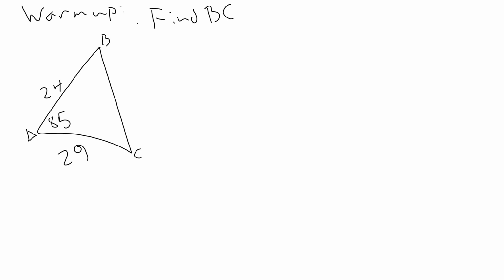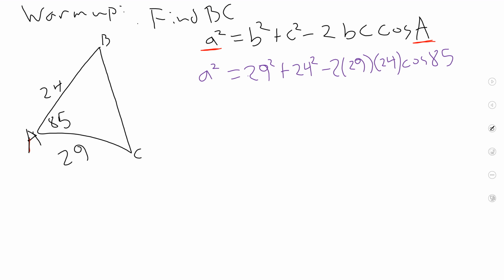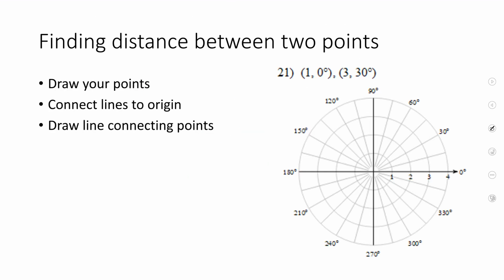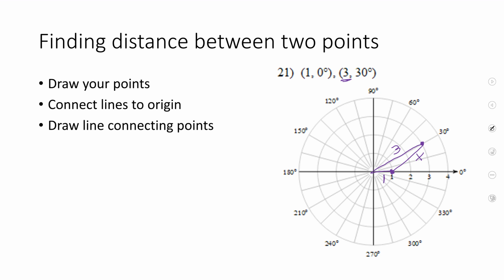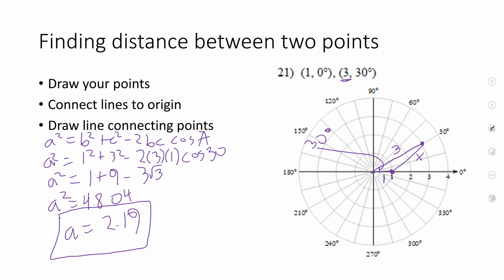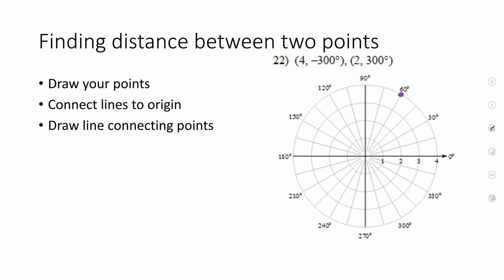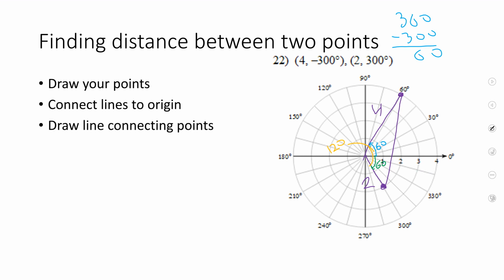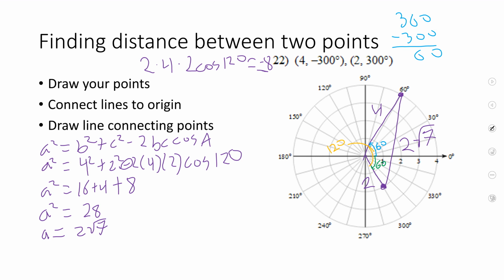Law of Cosines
Law of Cosines polar practice